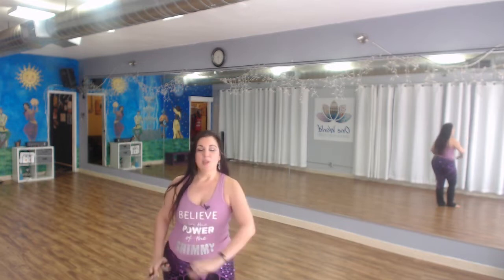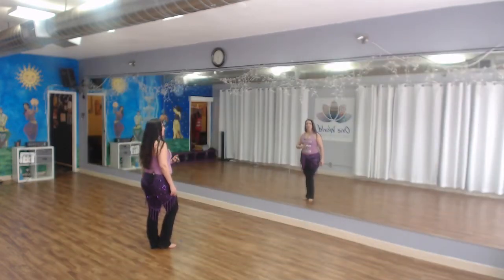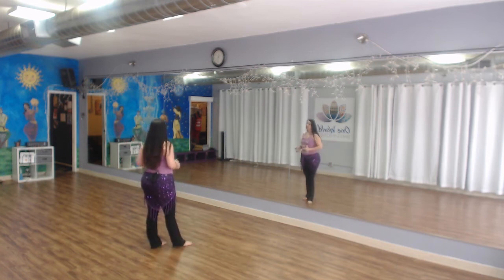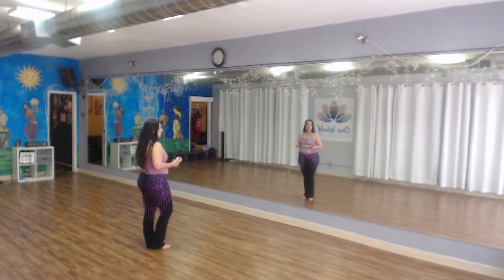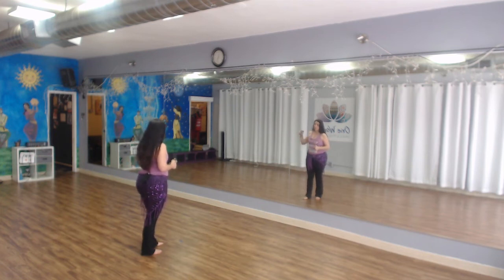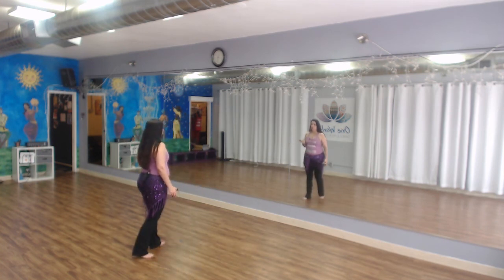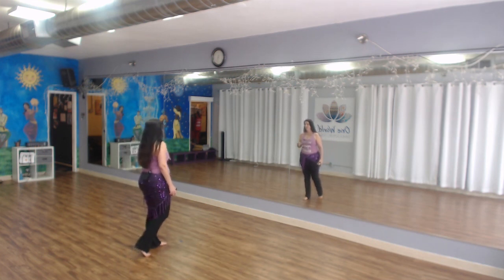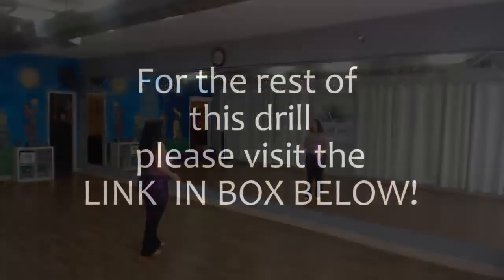⭐ Belly Dance Zill Drills for Beginners ⭐